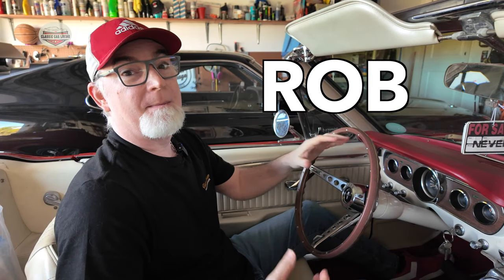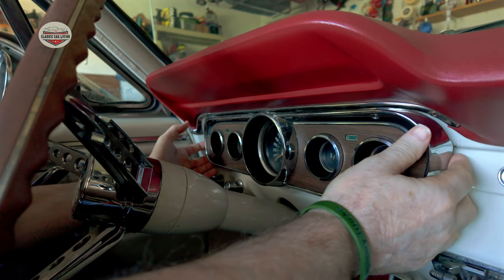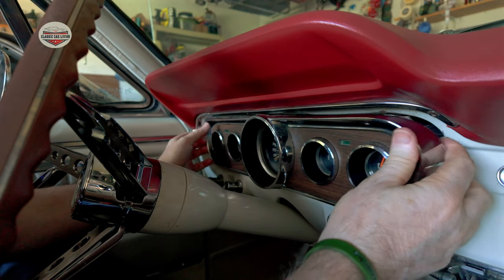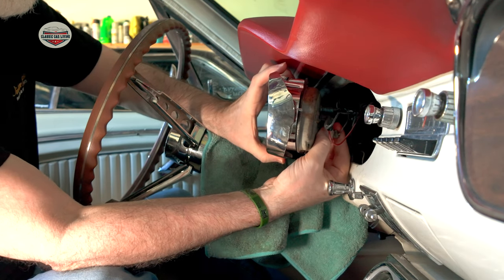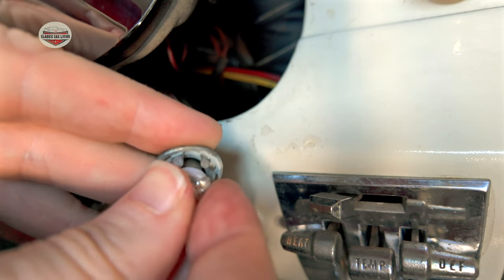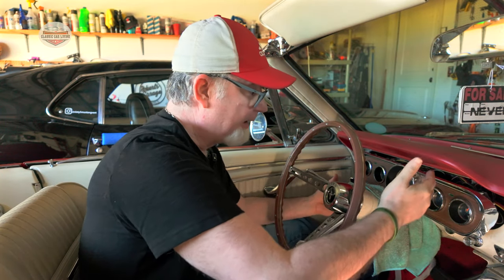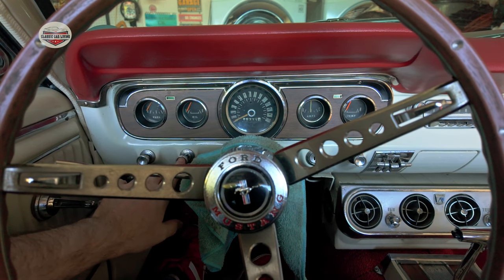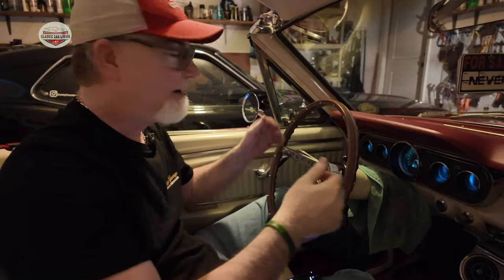LED Upgrades: How to Install LED Lights in Your Mustang Cluster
Take your Ford Mustang to the next level with a custom LED lighting installation in your cluster! In this instructional video, we'll show you how to install LED lights in your first-generation Mustang, a must-have upgrade for any Mustang enthusiast. From choosing the right LED lights to navigating the installation process, we've got you covered. Whether you're a seasoned car enthusiast or just starting out, this DIY guide is perfect for anyone looking to upgrade their Mustang's lighting. With our step-by-step guide, you'll be able to enjoy a brighter, more modern look in no time. So, what are you waiting for? Get ready to take your Mustang's interior to the next level with this easy and affordable upgrade.

Parts Used : Scott Drake LED Bulbs SD-1895 White.